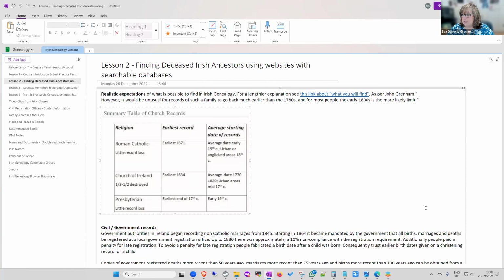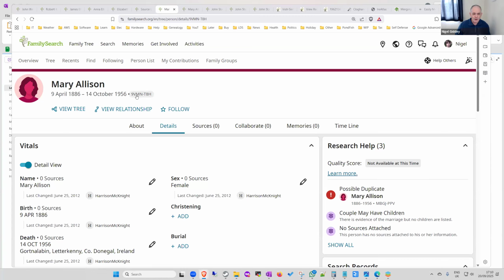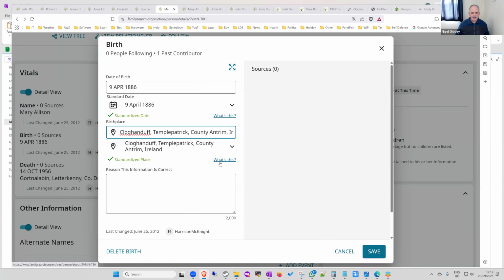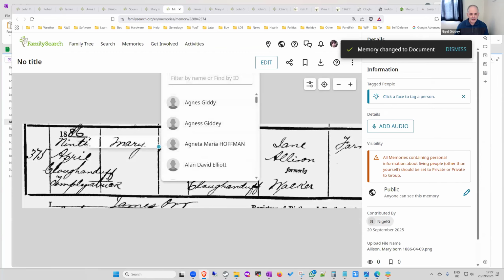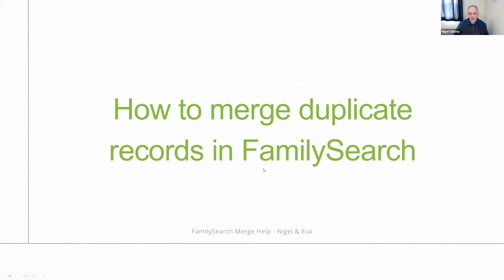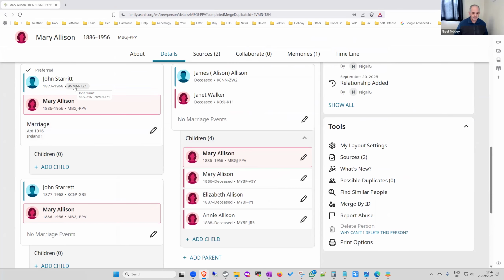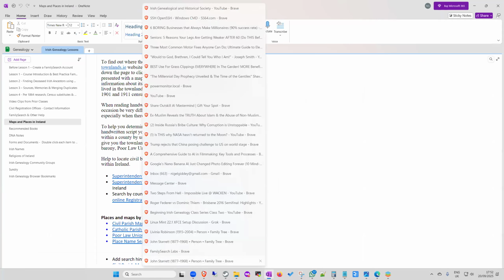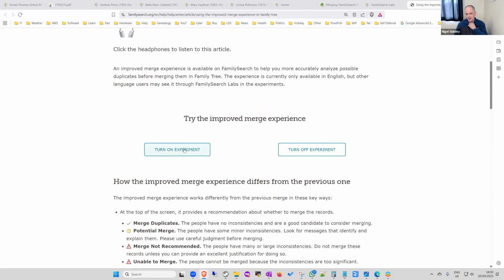Beginning Irish Genealogy Class Series Class Three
The Irish Genealogical and Historical Society is hosting another free Irish Genealogy beginners class series taught by published authors, Eva Doherty Gremmert and Nigel Giddey.

In this series, you will learn how to build your family tree first with what you know and then verify the information you have by finding and adding sources. You will learn to make your tree more interesting by adding media such as photographs and audio files. You will be taught basic genealogy research as well as specific techniques to research Irish families. You will receive an extensive list of resources by participating in this course.

Share this information with others that might be interested.

Below is the outline of what will be covered in each lesson:

Class 1 - Introduction and basic data entry for you and your ancestors according to best practices on the FamilySearch FamilyTree
Class 2 - Finding Deceased Irish Ancestors using online websites with searchable databases
Class 3 - Adding Memories (photos, documents, stories) and Sources to people in the FamilySearch database
Class 4 - Preparing for offline (non-internet) sources for researching your Irish Ancestry